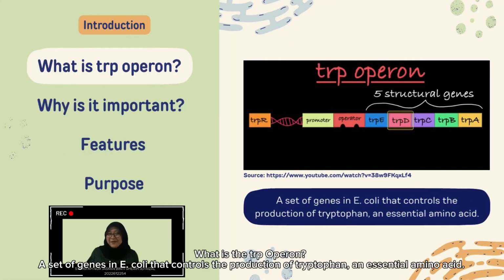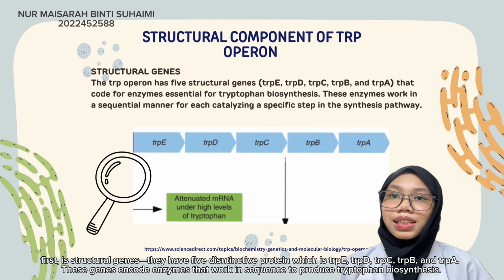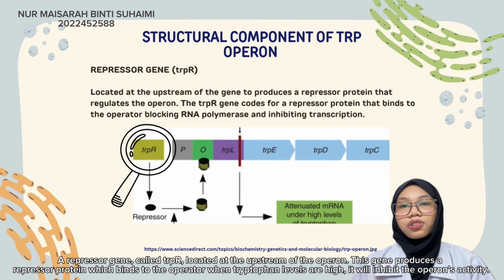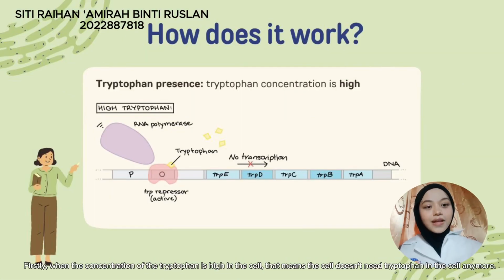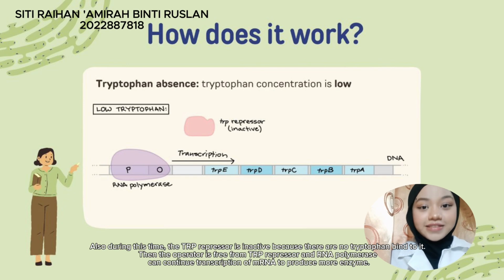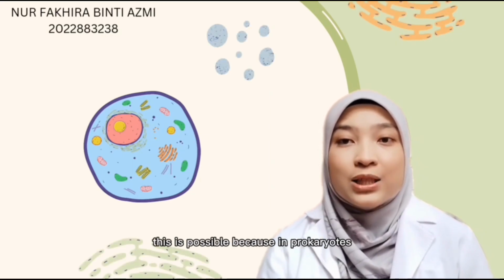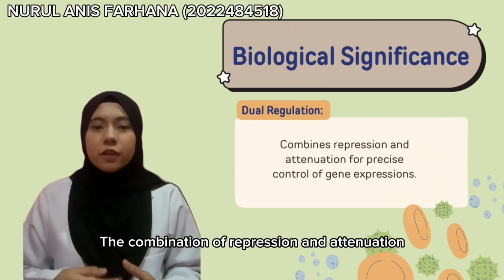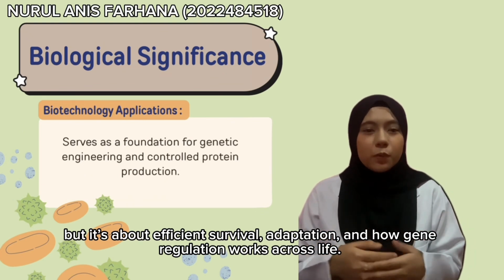Trp Operon Presentation BIO615 20242